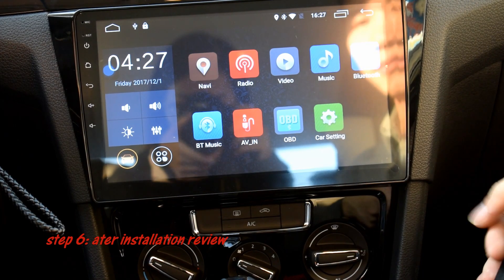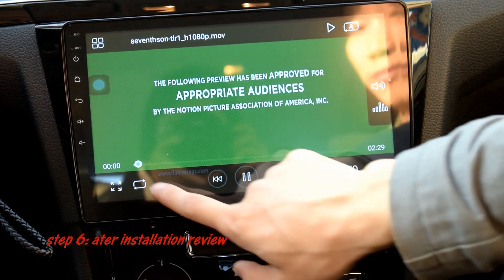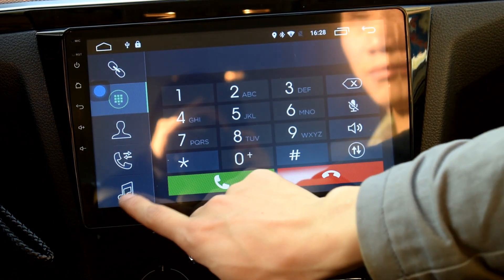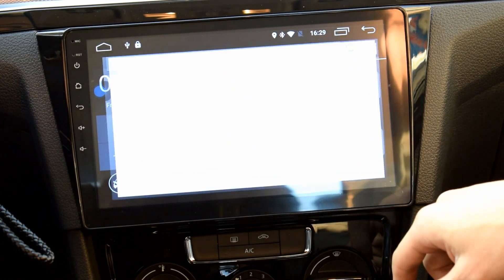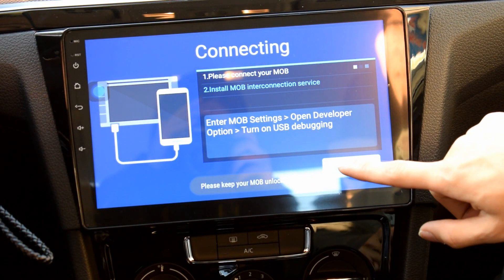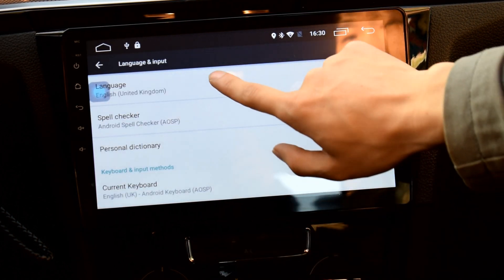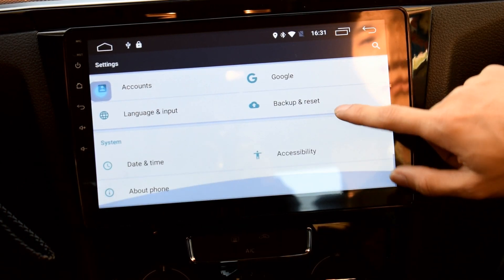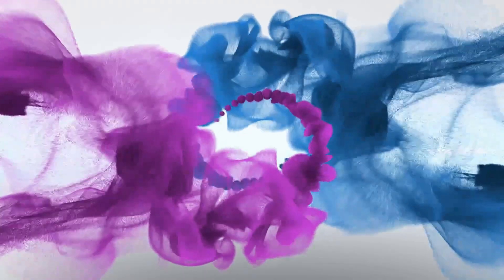How to install a 10 inch KiriNavi head unit to a VW Bora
Android 6.0, 10 inch, full touch, 1024*600 HD resolution, built in GPS/WIFI/Bluetooth, support mirror link, steering wheel controls.